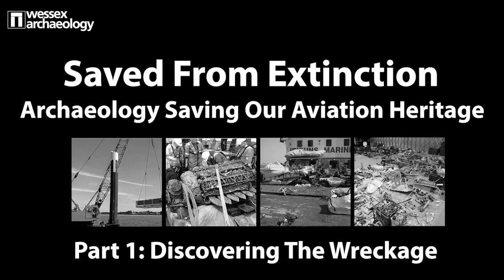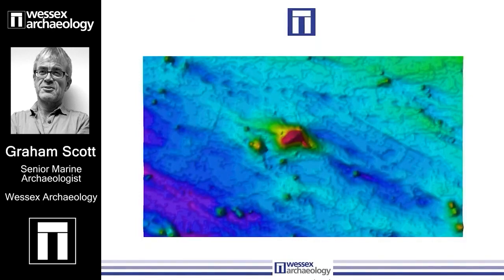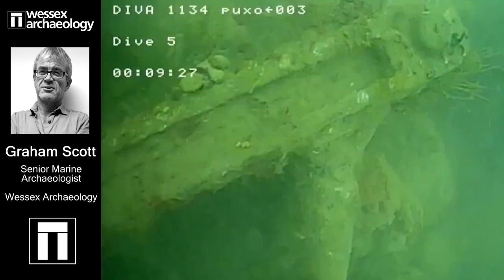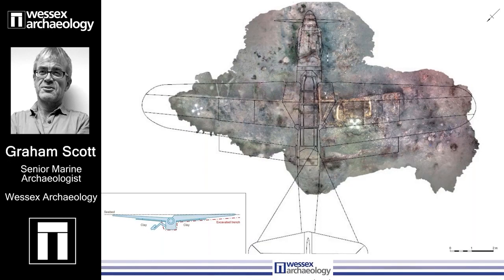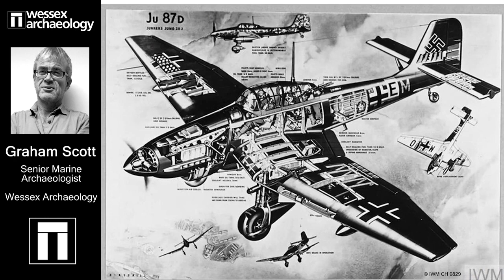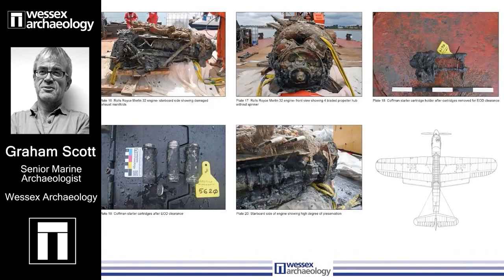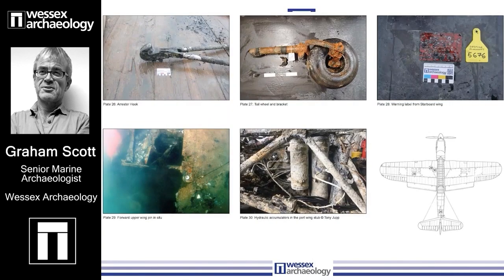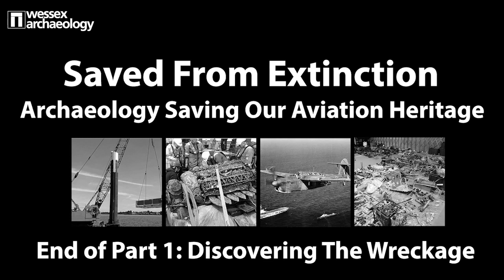Heritage Talk: Saved From Extinction Part 1 - Discovering the Wreckage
Wessex Archaeology presents the first part of this heritage talk Saved From Extinction, how archaeology is saving our aviation history. In this part, Marine Archaeologist, Graham Scott talks about the discovery of the wreckage in the Solent.

Although Spitfires and Lancasters still fly in our skies, not all of the different types of aircraft that helped us defeat Nazi Germany during the Second World War are preserved in museums or flying collections. Many have not been preserved and are known to us only through photographs and film.